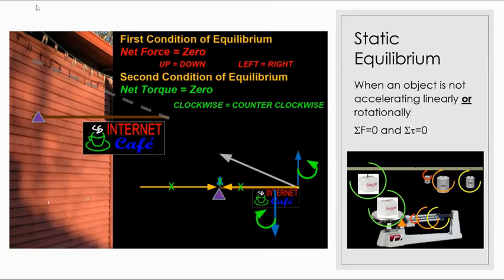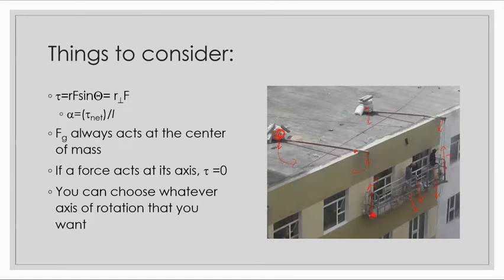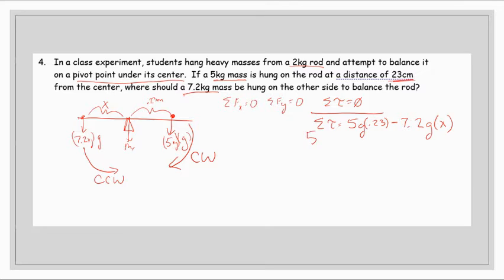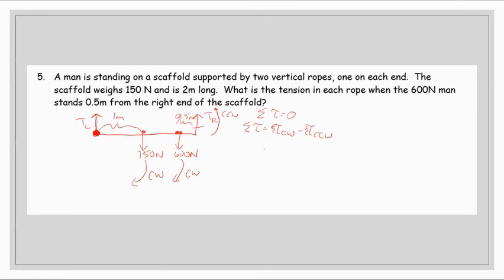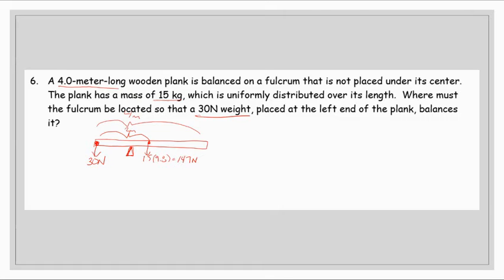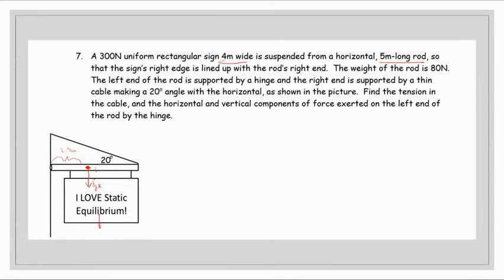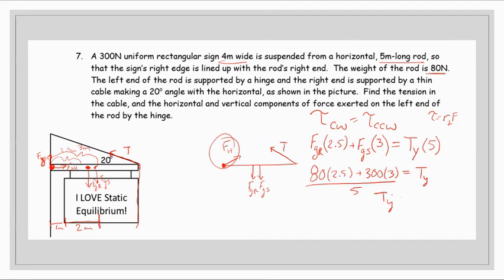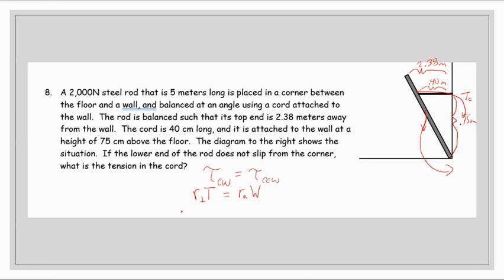AP Physics 1: Static Equilibrium